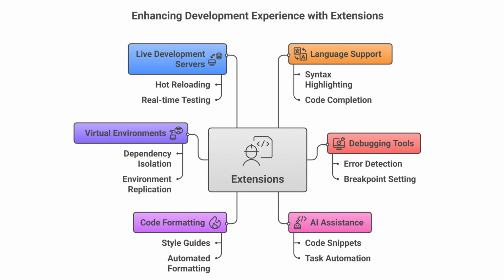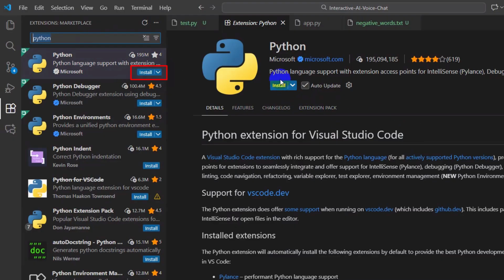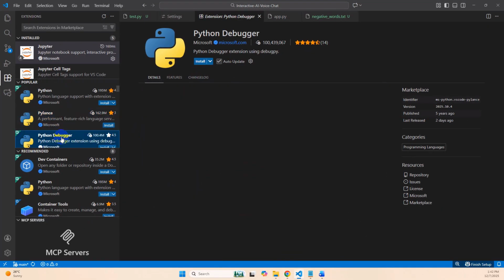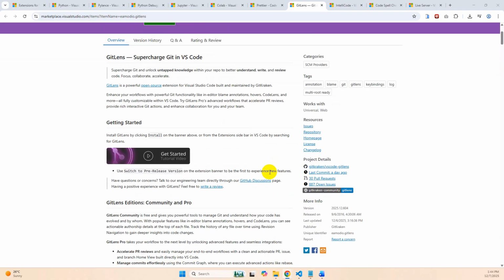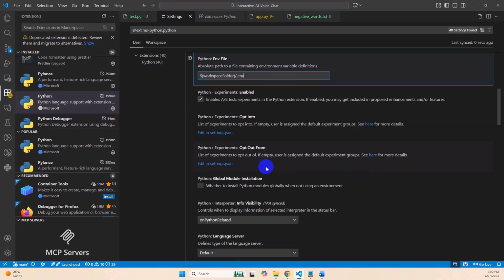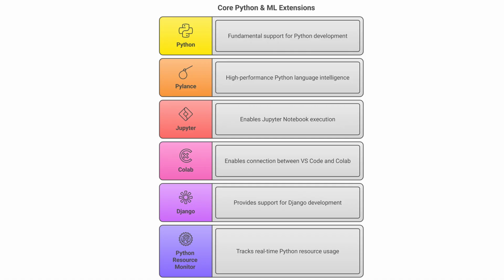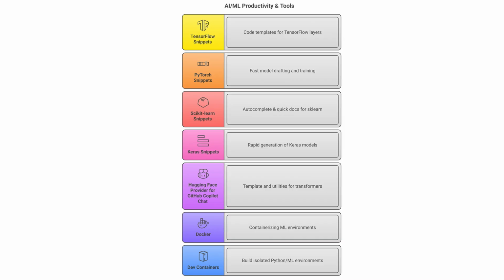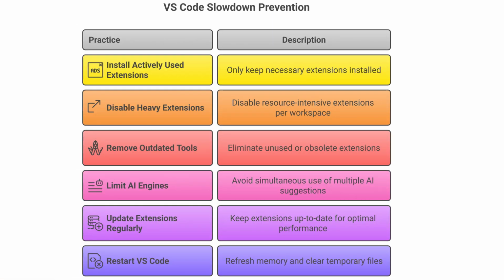Mastering VS Code Extensions: Discover Marketplace to Developer tools setup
🚀 Welcome to the Ultimate VS Code Extensions Tutorial!

In this video, you’ll learn how to transform Visual Studio Code into a powerful development environment using the best VS Code extensions for Python, AI/ML, web development, debugging, productivity, and cloud workflows.

Whether you’re a beginner developer, Python programmer, AI engineer, or web developer, this tutorial will help you discover and configure the most useful VS Code extensions to boost your productivity and coding experience.

📌 In this tutorial, you’ll learn:
✅ Why VS Code extensions are important
✅ How to use the VS Code Extensions Marketplace
✅ Install, disable & uninstall extensions
✅ Configure extension settings properly
✅ Best VS Code extensions for Python development
✅ AI & Machine Learning developer tools
✅ Data science & visualization extensions
✅ Git & GitHub productivity tools
✅ Debugging, formatting & dependency management tools
✅ Best practices to prevent VS Code slowdowns

🛠 Essential Extensions Covered:
🔹 Python
🔹 Pylance
🔹 Python Debugger
🔹 Jupyter
🔹 Colab
🔹 Prettier
🔹 GitLens
🔹 GitHub Copilot
🔹 Live Server

🤖 AI/ML Extensions Included:
🔸 TensorFlow Snippets
🔸 PyTorch Snippets
🔸 Scikit-learn Snippets
🔸 Docker
🔸 Dev Containers
🔸 MLflow
🔸 Azure Machine Learning
🔸 AWS Toolkit

⚡ By the end of this video, you’ll have a professional VS Code setup optimized for Python programming, AI/ML projects, web development, debugging, and productivity.